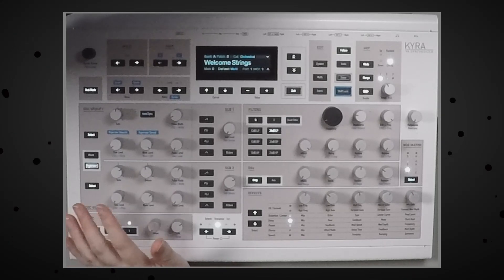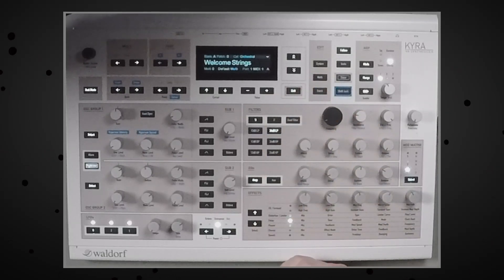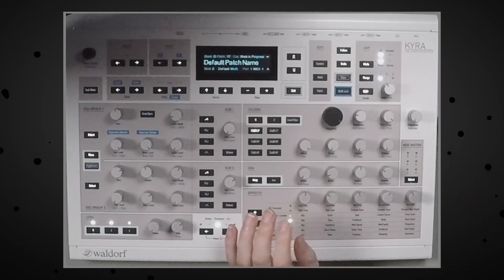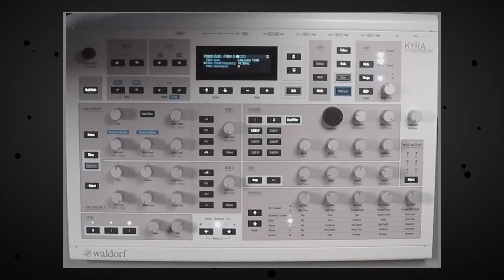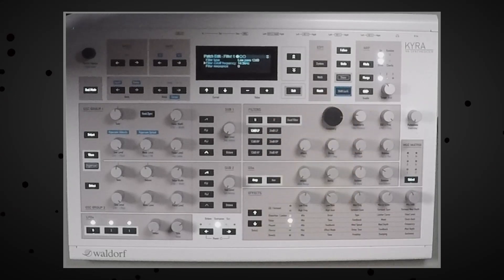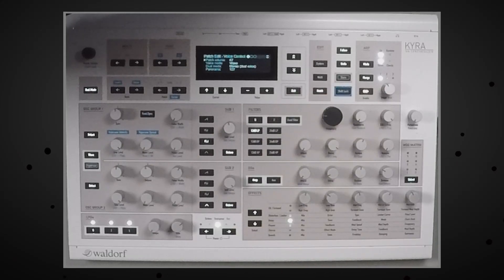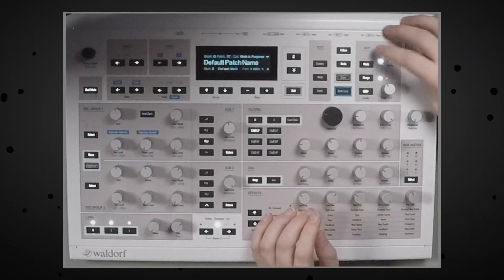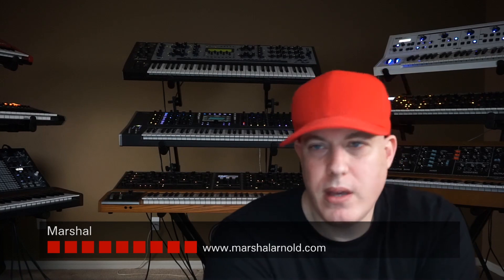How To: Use the Waldorf Kyra - A Basic Workflow Overview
In this video I wanted to explain some basic workflow and synth architecture in the Waldorf Kyra VA Synthesizer. I’ve received requests to show off more detailed videos on Kyra and have seen some sticking points that some users have found to be somewhat frustrating. This video hopefully will be helpful in that regard.

In this video I do not cover Hypersaw mode or go too in-depth with the oscillators in general. I also do not cover the Mod Matrix. I will cover these features in future videos.

If you have any questions or comments, please leave those in the comments section.

Looking for the Bumper music I made some weeks ago? Grab the Bumper Music pack below! I will be updating this pack so keep checking with the channel for updates!

If you want to find out more about me, please visit my